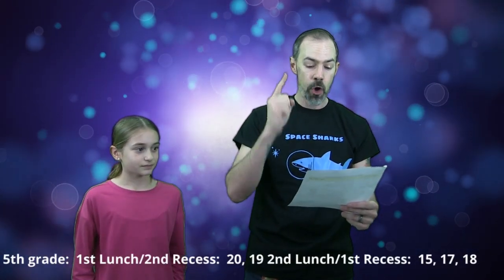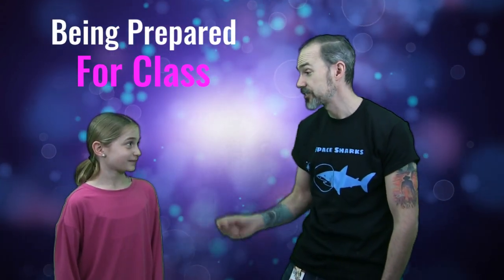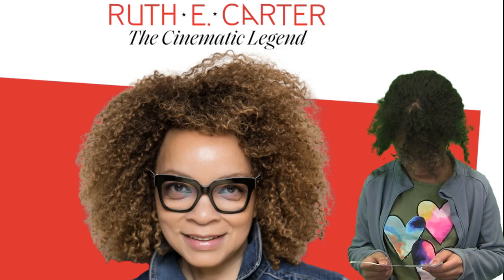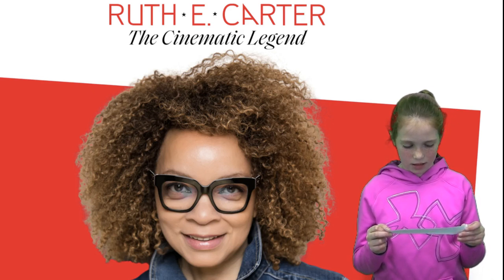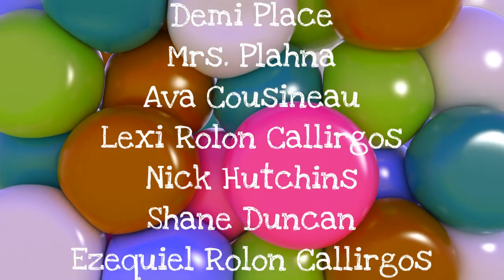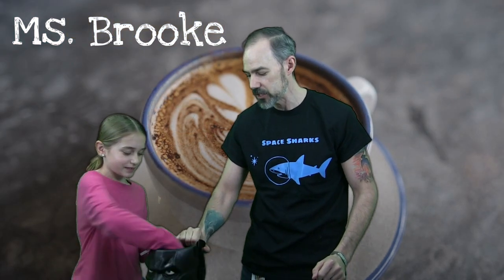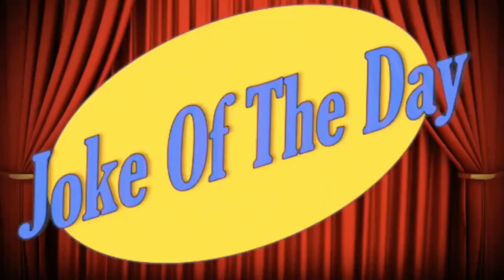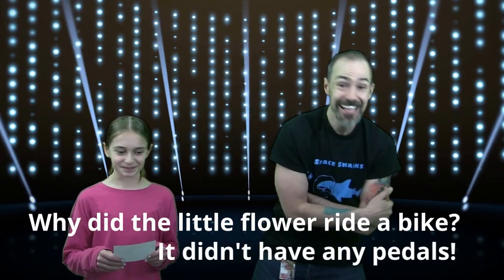Morning Announcements-March 20, 2022